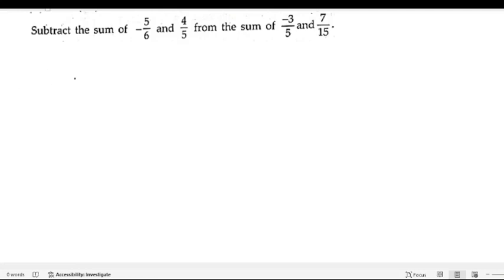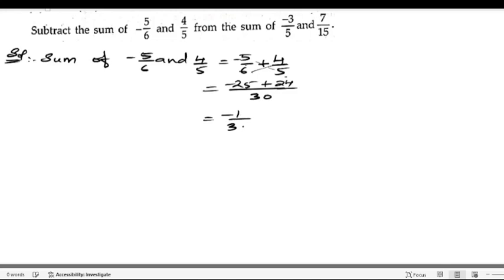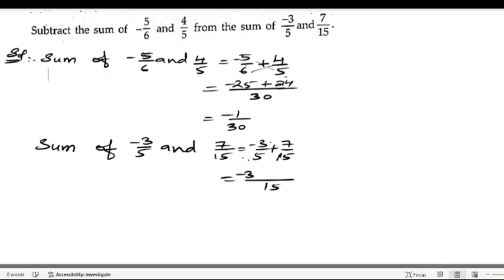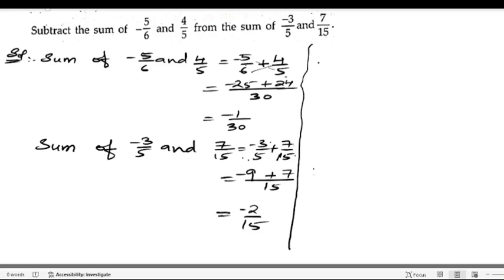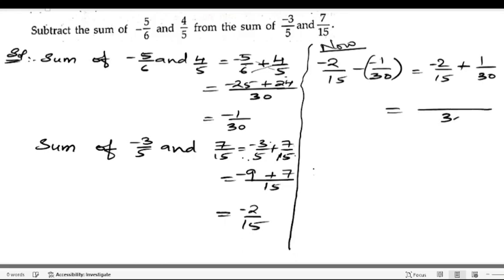11.Subtract the sum of - 5/6 and 4/5 from the sum of - 3/5 and 7/15.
11.Subtract the sum of - 5/6 and 4/5 from the sum of - 3/5 and 7/15.